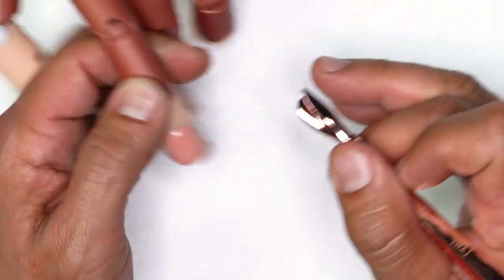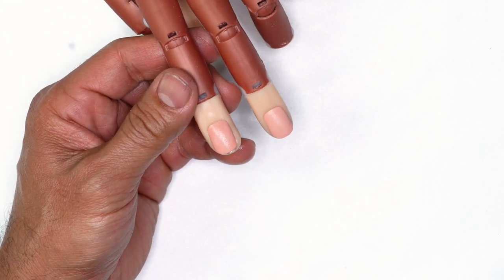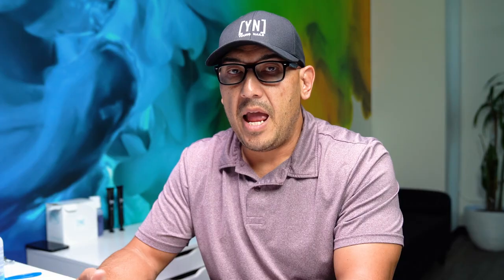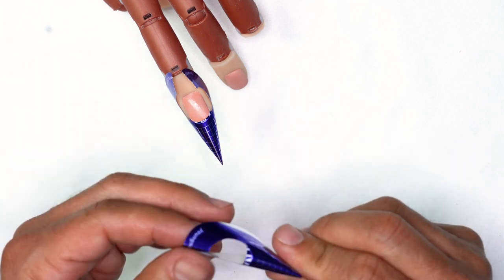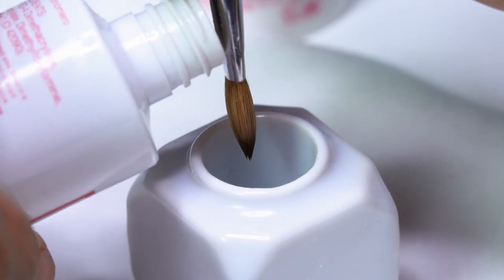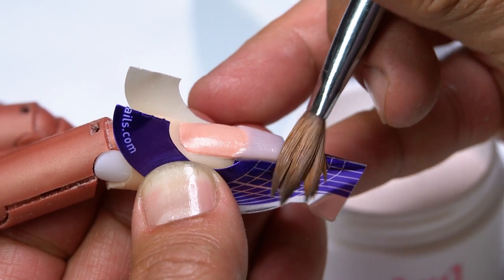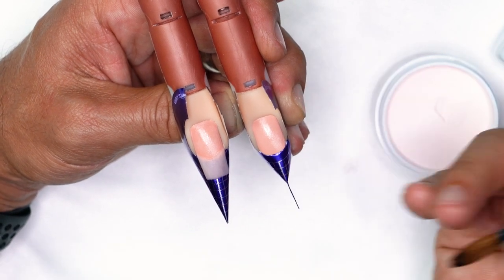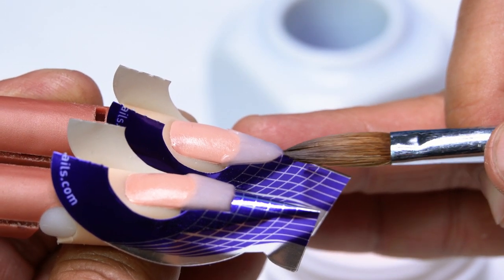Short Length Acrylic Sculpting Guide | Tapered Square & Almond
Today Greg is going to show you how to sculpt active (short) length acrylic nails into both a tapered square and almond shape.

Products Used:
Rose Gold Magic Wand

00:00​ - Intro
00:57 - Prep
02:28 - Customizing Forms
04:43 - Extending the Free Edge
08:08 - Acrylic Overlay
12:33 - Finish Filing
17:28 - Finished Nails